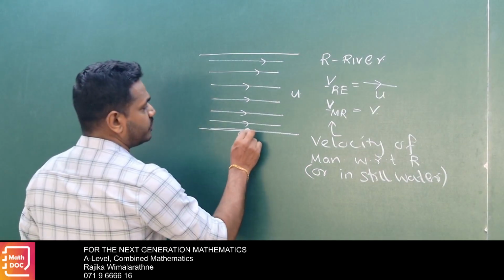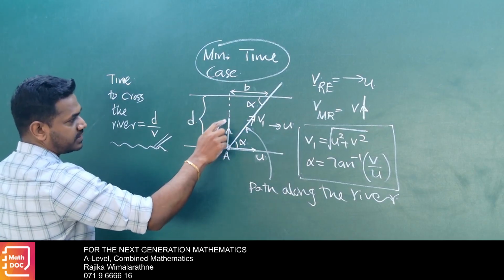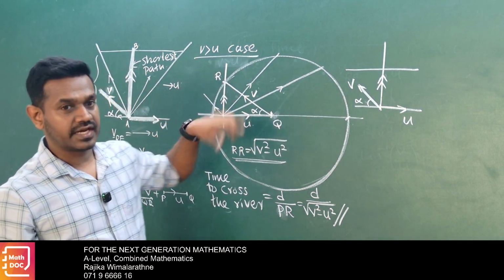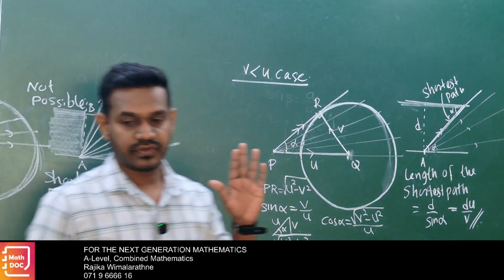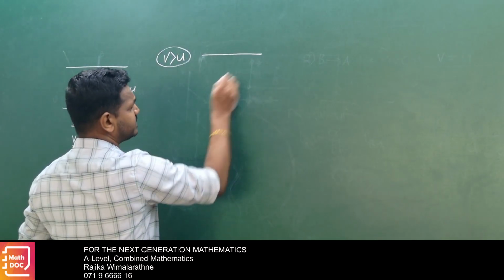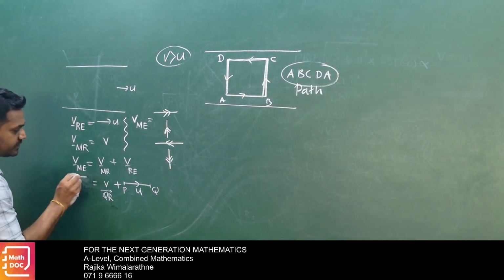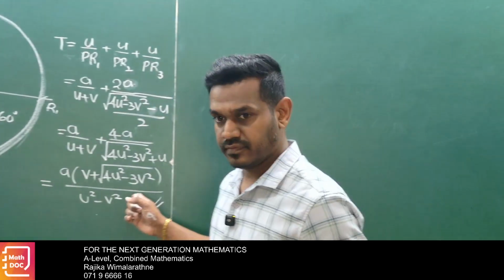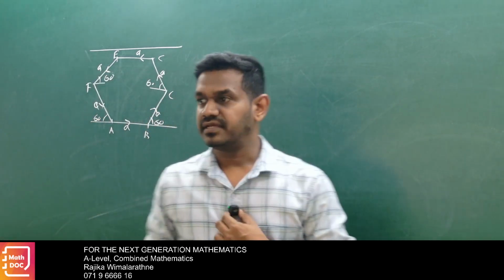Relative Velocity (SE02) | Com.Maths | Rajika Wimalarathne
Content: Introduction and basic practices